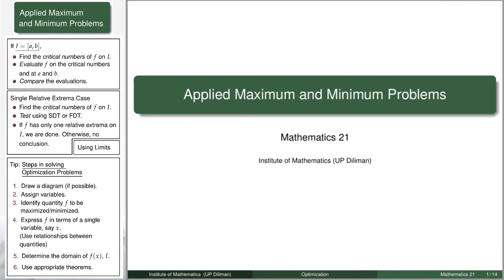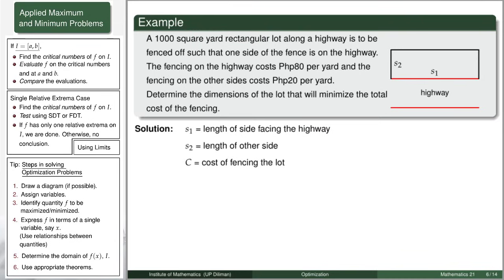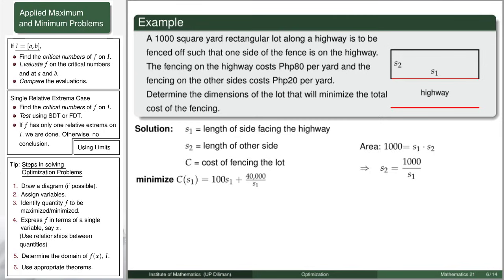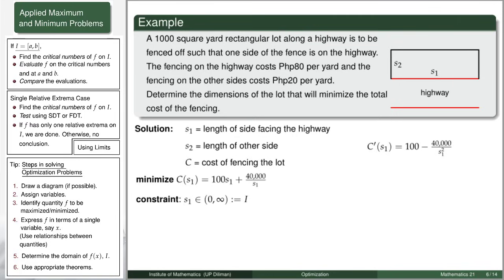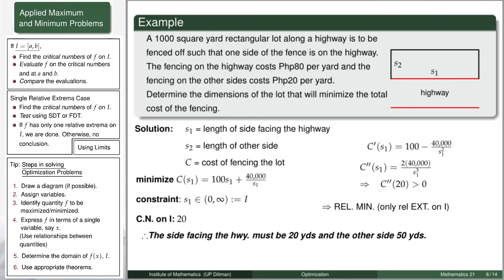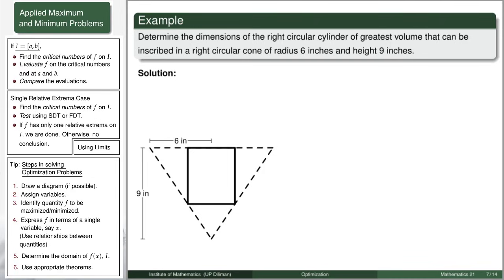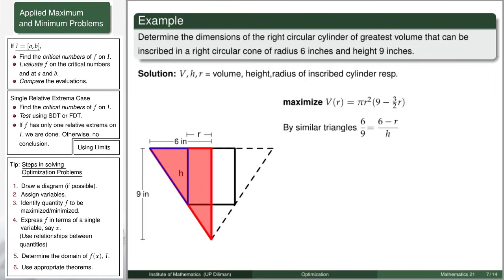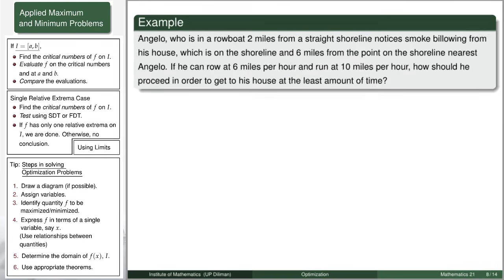[Math 21] Lec 3.2 Optimization (Part 2 of 3)